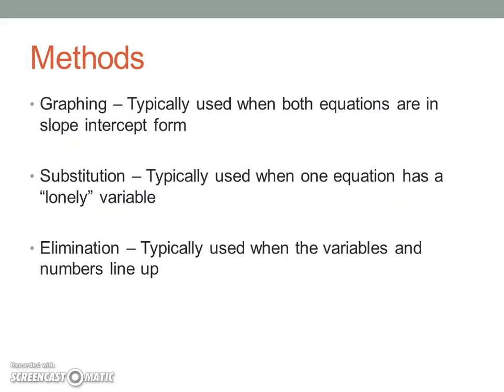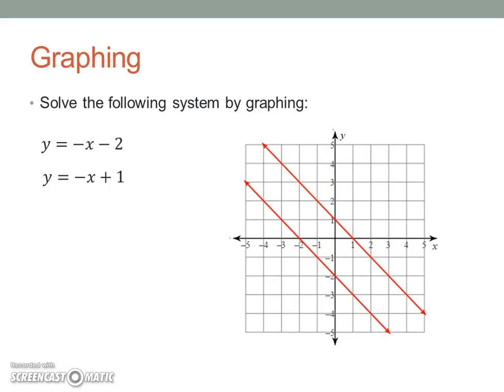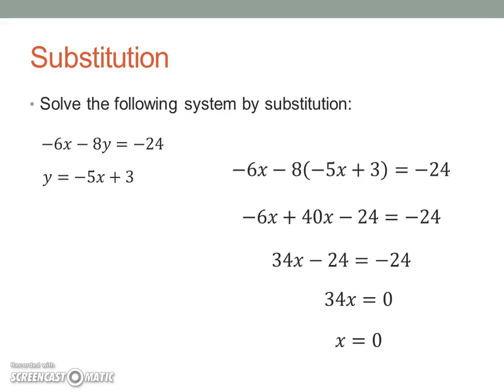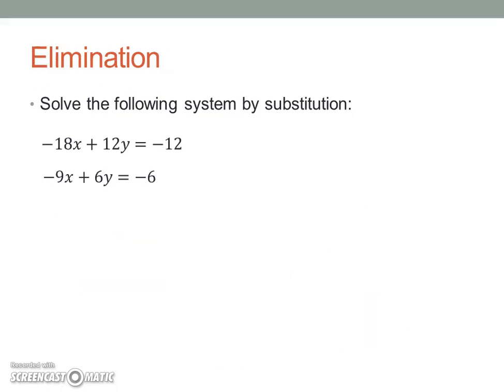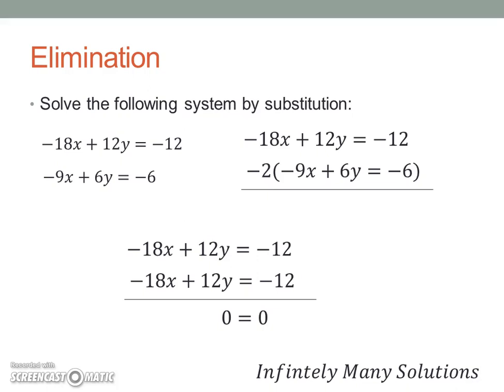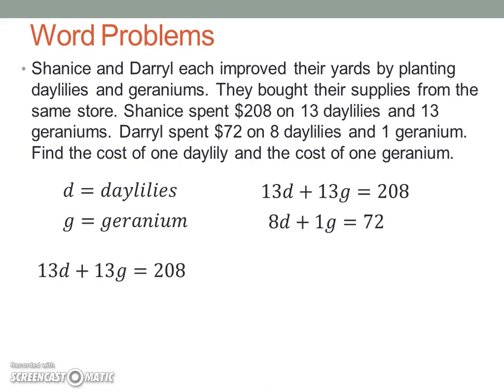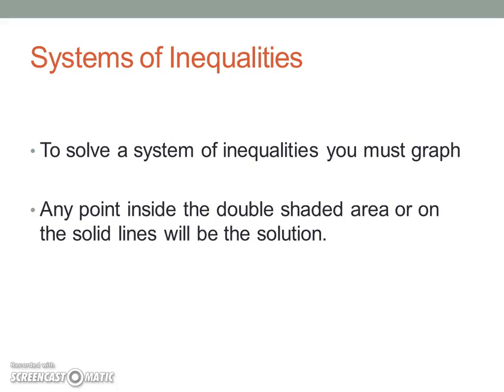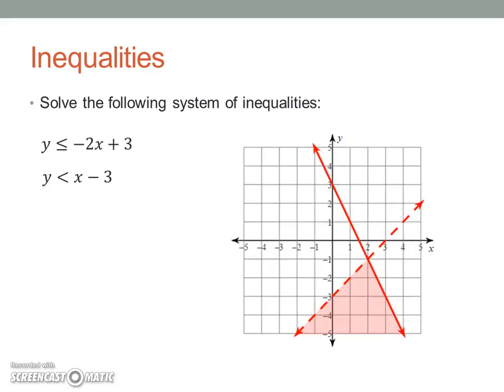P 3 Systems